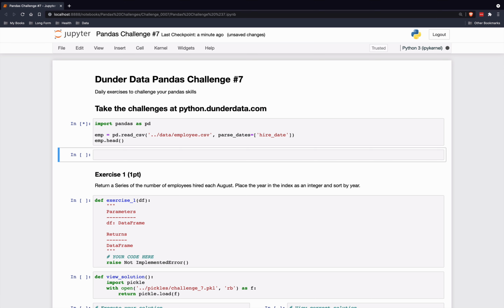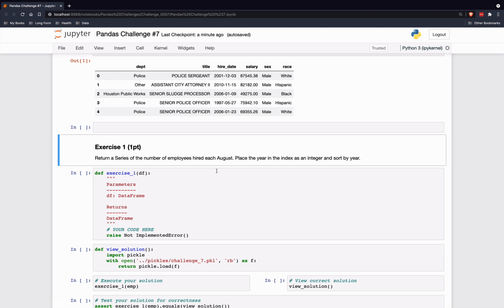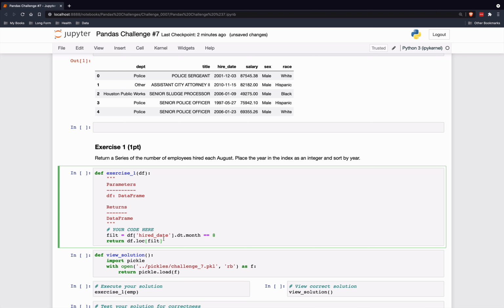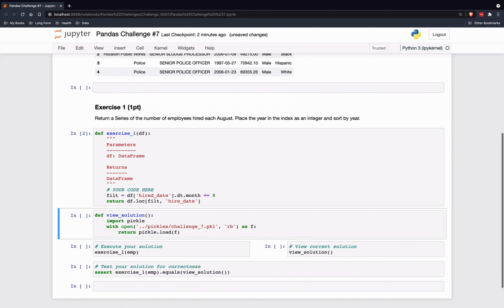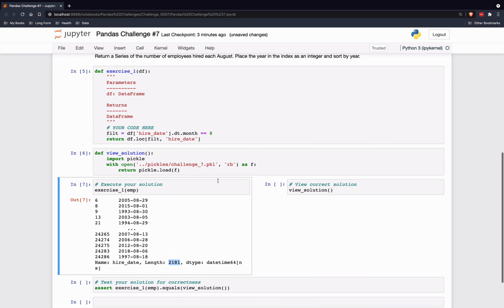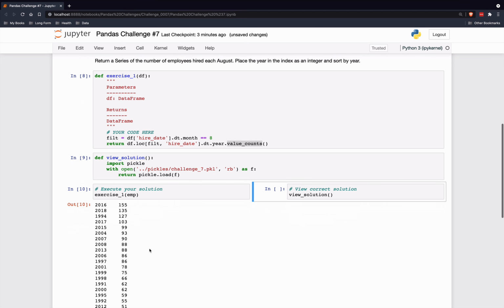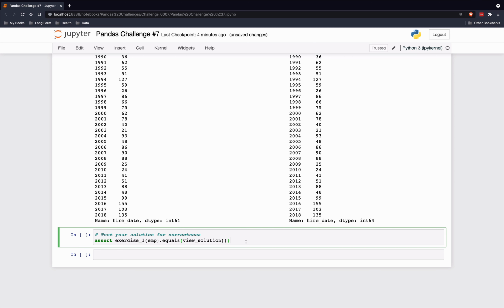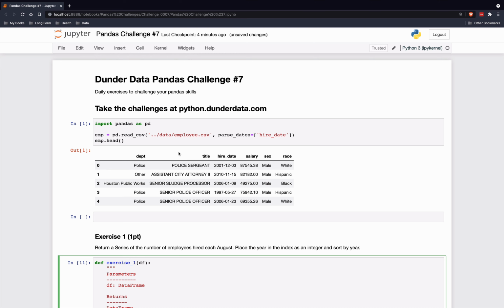Dunder Data Pandas Challenge #7